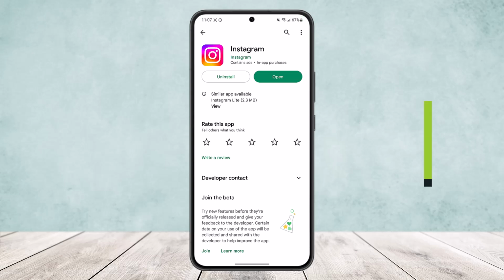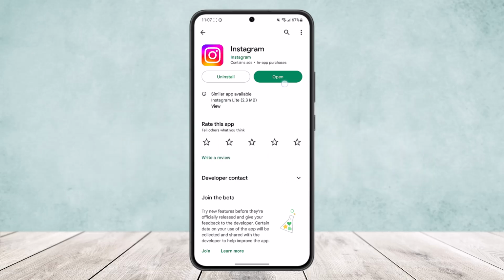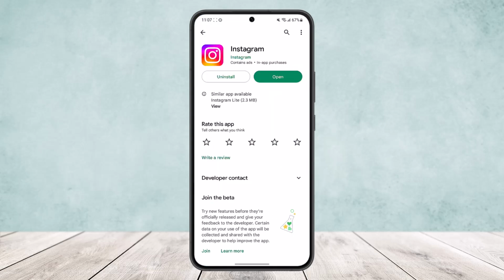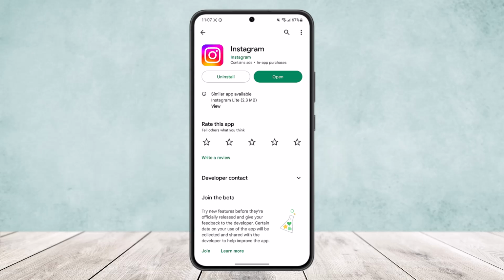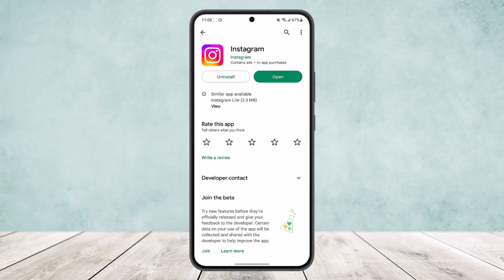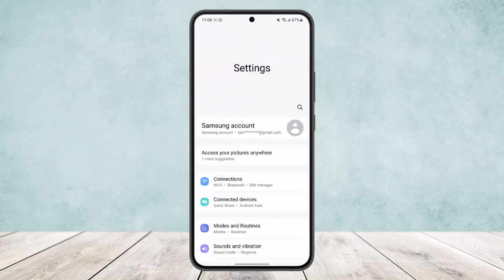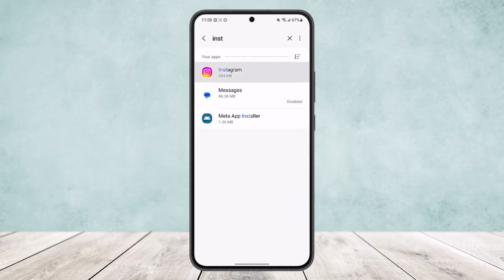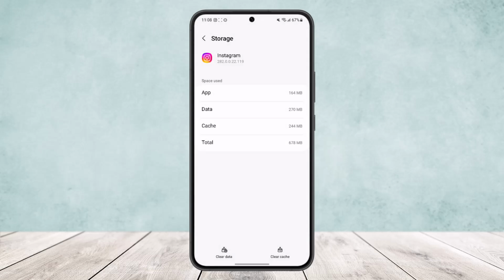Fix Instagram Messages Not Sending ! [EASY STEPS]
In this tutorial video, I will simply show you how to fix Instagram messages not sending. So just make sure to watch this video till the end.

~ Video Chapters:
0:00 Introduction
0:08 Internet Connection
0:30 Update App
0:56 Uninstall/Reset App
1:48 Outro